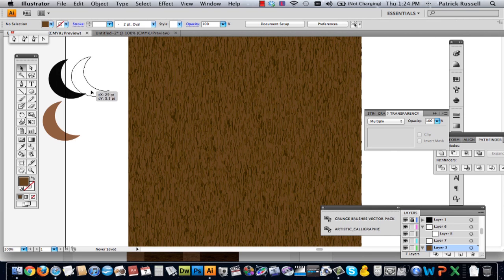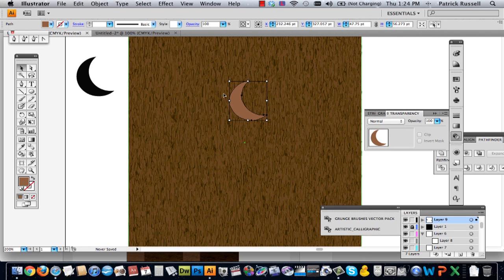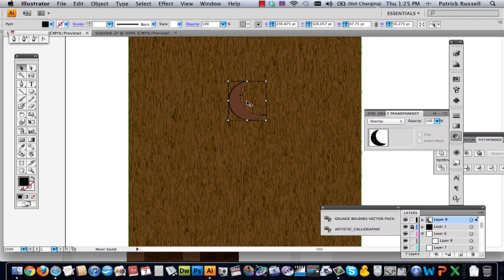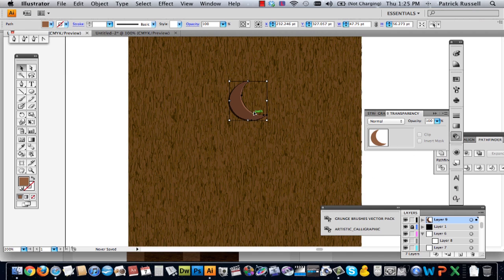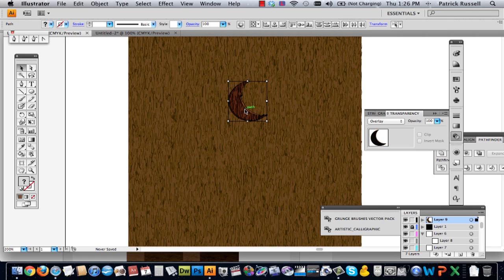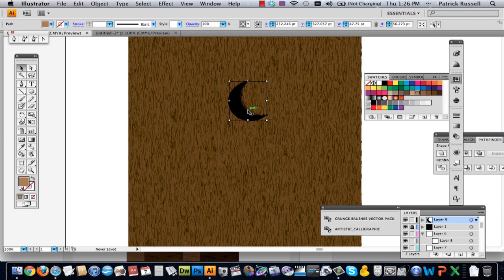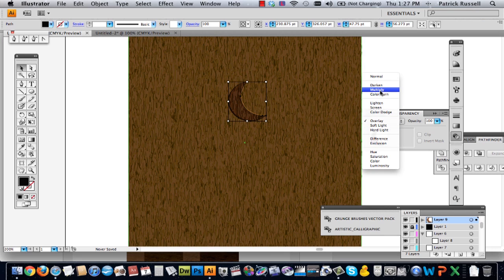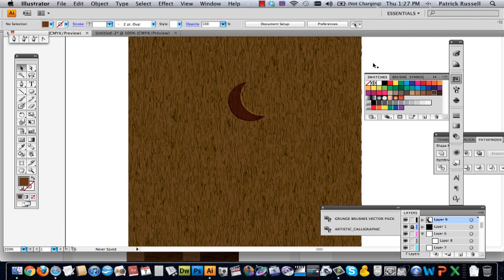How to Create a Wood Carving in Illustrator : Using Adobe Illustrator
Creating a wood carving in Illustrator will require you to get comfortable with something called the transparency panel within the program. Create a wood carving in Illustrator with help from a well-versed web, graphic and illustrative designer in this free video clip.